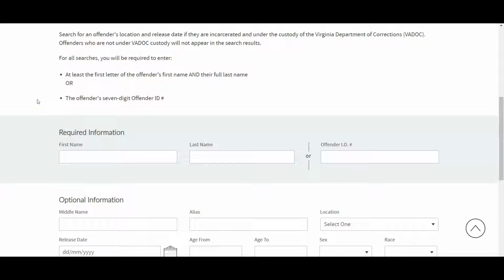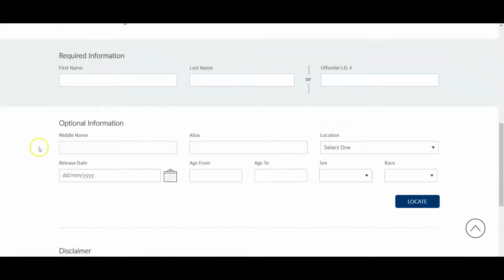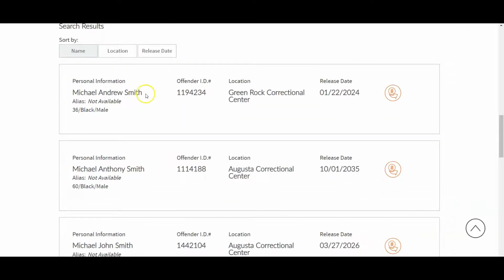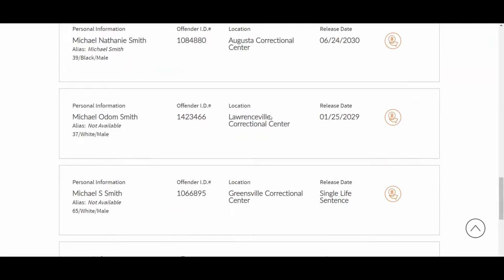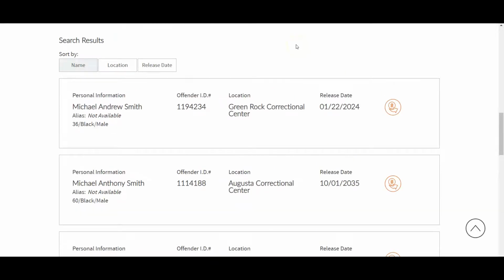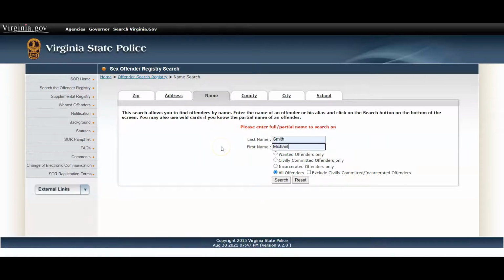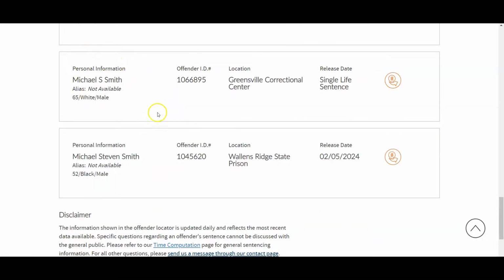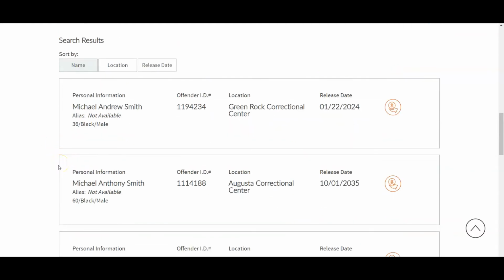Virginia Inmate Search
Need help running a Virginia inmate search?  We give you step-by-step instructions on how to use the Virginia inmate locator through the Virginia Department of Corrections to get all the information available - including the prison facility they're located in, expected release date, and more.

For a link directly to the VA inmate locator and other helpful hints, visit our Virginia page: